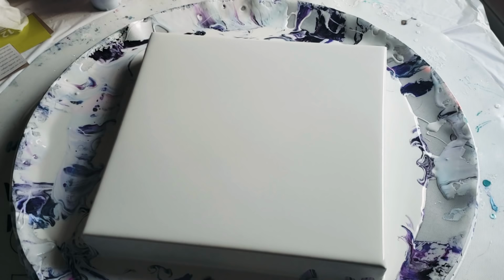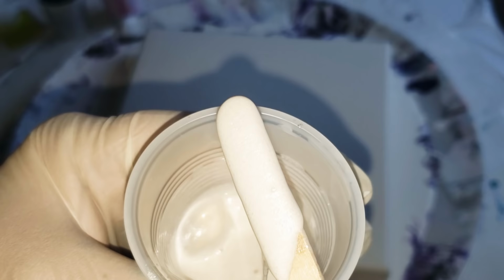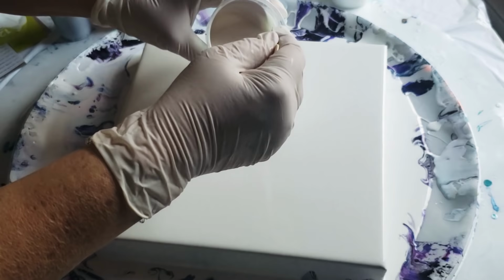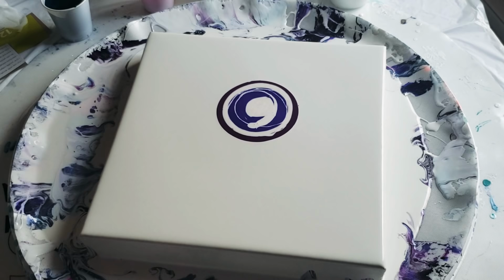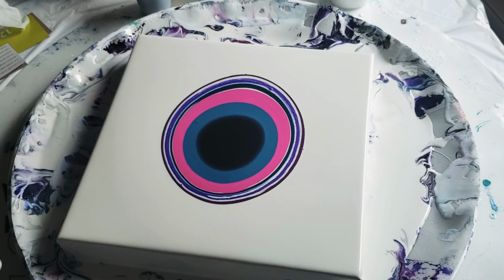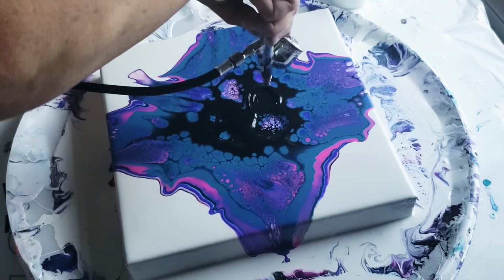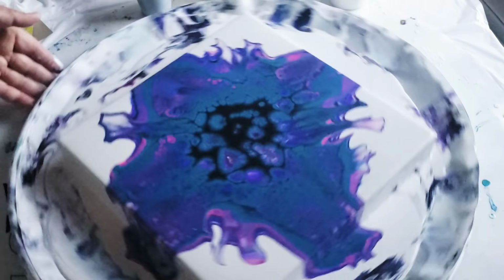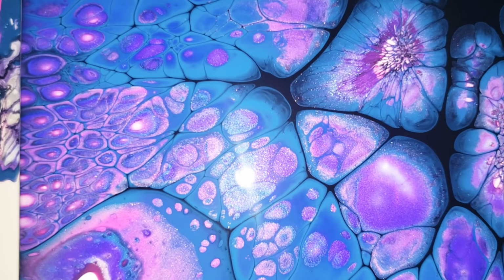[334] Spinning Art~Blue Explosion~Acrylic Pouring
In todays video I Mentioned Christina Welch.  Her channel is awesome especially for beginners. dont forget to check out her older videos to see things like Boiler Makers, Flips. Drags, you name it she does it. Oh did I mention she also sells her own paint? be sure to tell her I sent you and have fun learning.
To buy PRIMARY ELEMENTS, BLING IT Interference colors or any COLOURARTE product use this
 *CODE*  Tammyandersonart120
PURCHASE ART FROM THIS VIDEO BY EMAILING ME

RECIPE FOR TODAYS VIDEO

White Base Paint ( Colorplace Semi Gloss White Wall Paint)was thinned with a tiny amount of water
For all the colors and interferences I made a batch of pouring medium. I used 3 ounces of Vivid Enamel(sold by Colourarte) and 2 ounces of Clear Gloss Water Based Polycrylic.  This can also be made using 3 parts Glidden Semi Gloss untinted  Deep base paint bought from Home Depot and 1 part Polycrylic.  they both work the same for me❤I then divided the pouring medium equally into little cups and added 1 interference color to each cup. I used approximately 1/8th of a teaspoon of the interference powder per cup.  For the Tube paints I added a pea sized amount.
Cell Activator was 1 teaspoon of the Golden Carbon Black and 1 ounce of American Floetrol.  I have used Aussie Floetrol and it behaves exactly the same for me.  This recipe will work if you follow it to the T using the same exact ingredients.  It may however not work if you choose to substitute an item.  I encourage you to experiment and find a recipe that works for you.

TO PURCHASE SUPPLIES FROM AMAZON SHOP CLICK HERE{NO FEE}

I am a participant in the Amazon Services LLC Associates Program, an affiliate advertising program designed to provide a means for me to earn fees by linking to Amazon.com and affiliated sites. Using my links cost nothing extra!